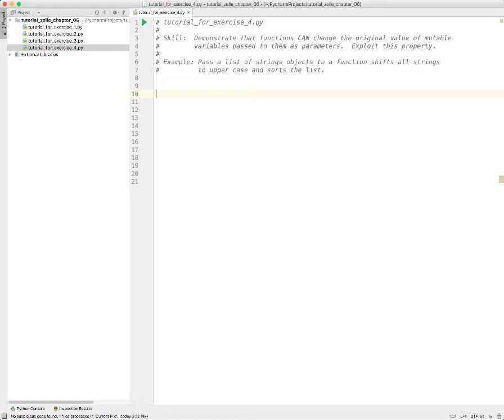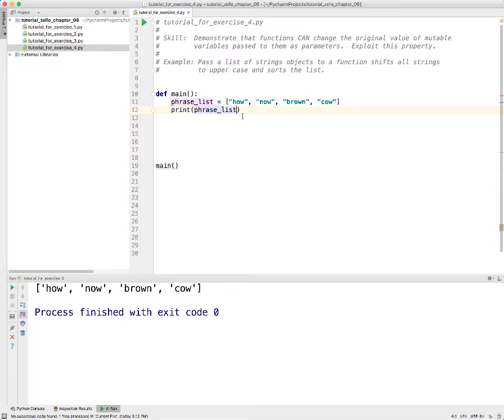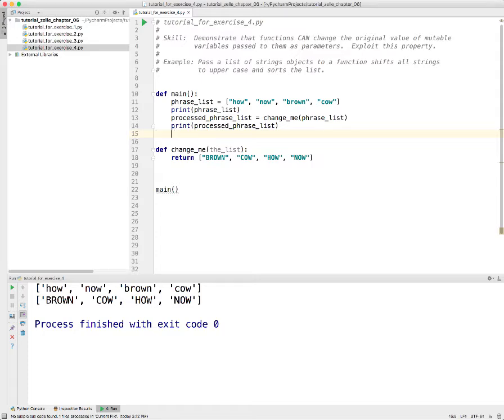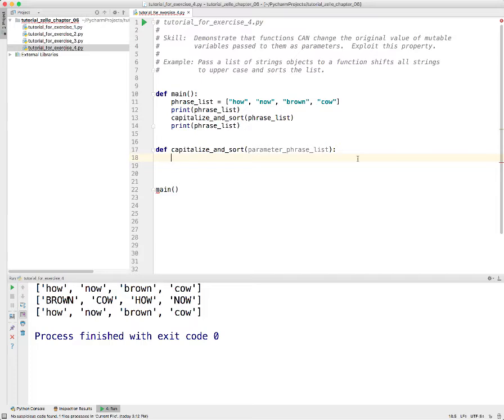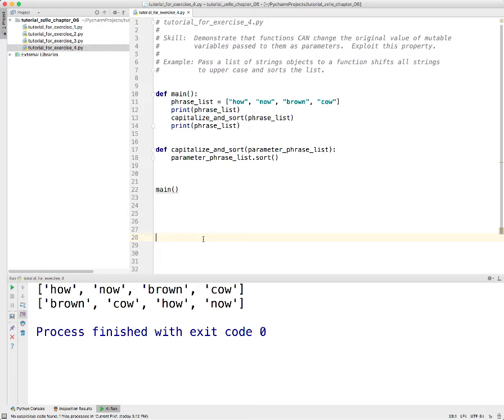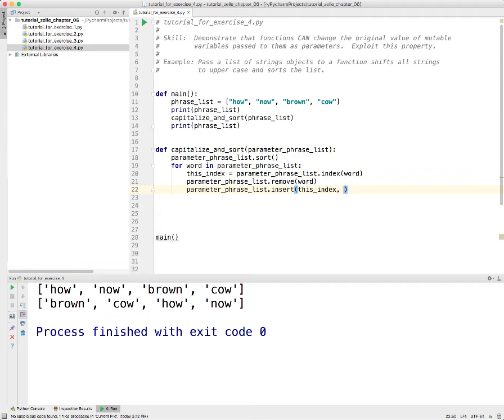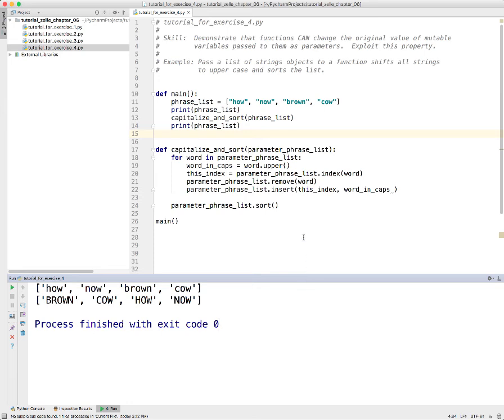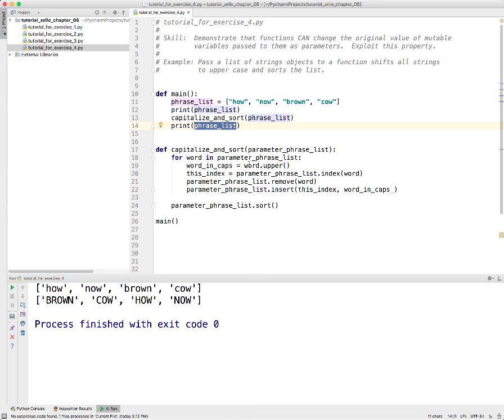Tutorial: Zelle 2e Chapter 6 - Custom Exercise 4